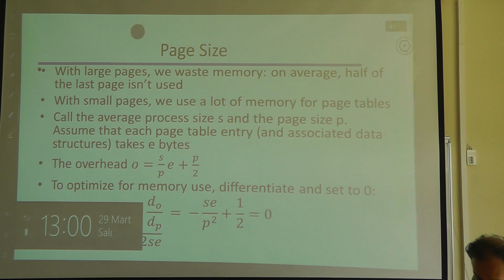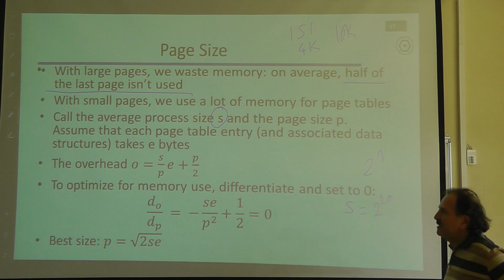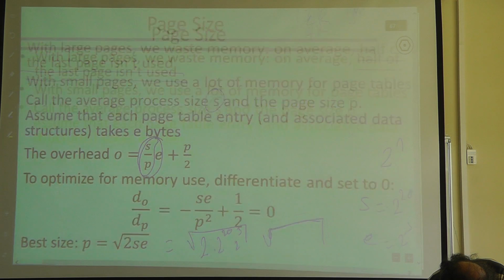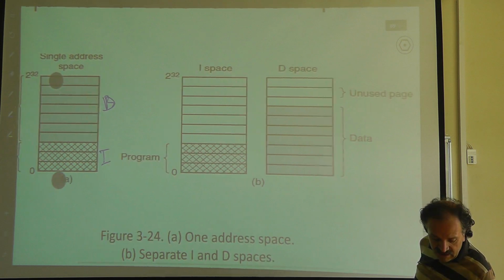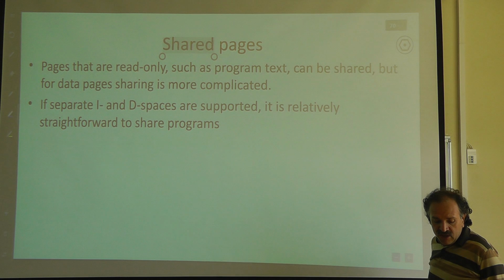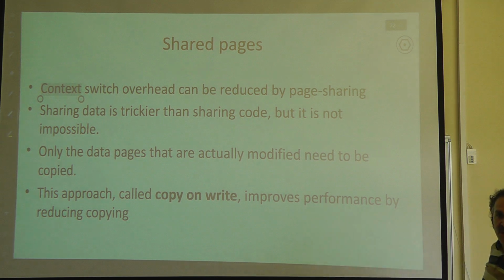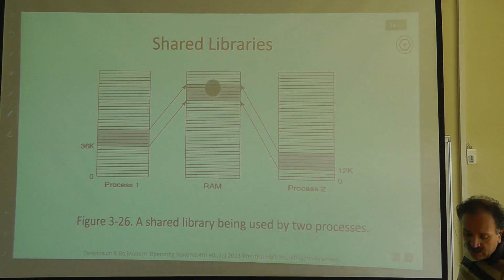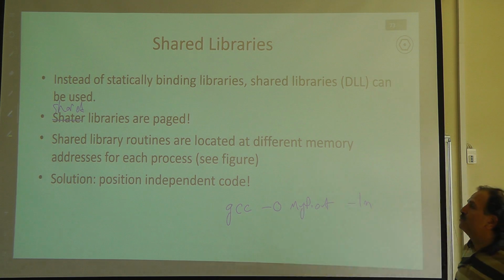2016 Spring GTU CSE 312 Lecture 15 MAr 29 00000